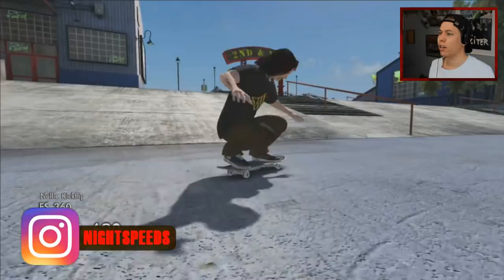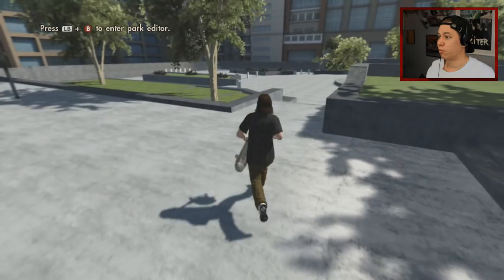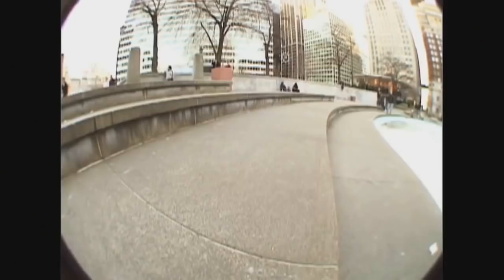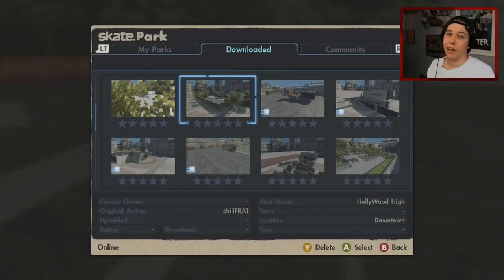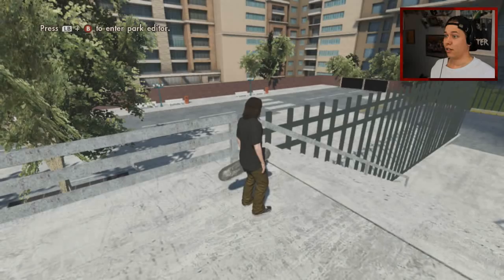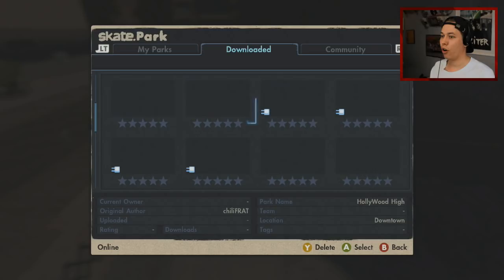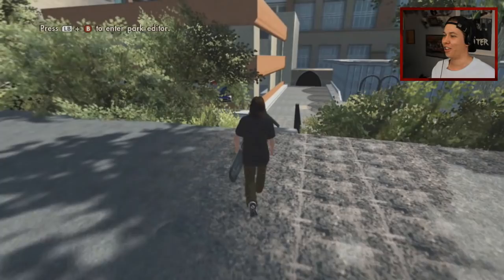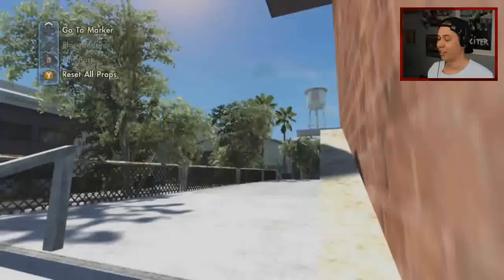SKATE 3 - Best Real Life Spot Remakes | LOVE PARK, WALLENBERG AND HOLLYWOOD HIGH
This time in Skate 3 I check out some real life spot remakes here among Love Park, Wallenberg and Hollywood High. Other than finding the best remakes of each of those spots I also remake some famous tricks from Chris Cole, Andrew Reynolds and Shane O'Neill.
Tricks remade from:
Chris Cole: Fallen Ride The Sky, Zero New Blood, Zero New Blood raw log tape.
Andrew Reynolds: Emerica This Is Skateboarding, Baker 3, Emerica Stay Gold.
Shane O'Neill: Shane Goes part.